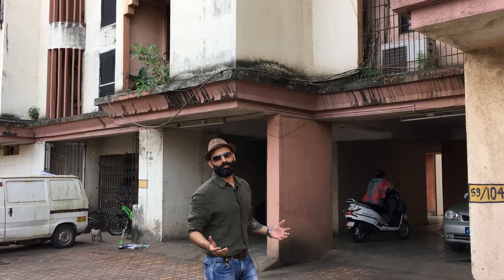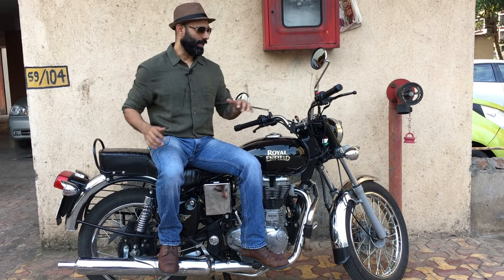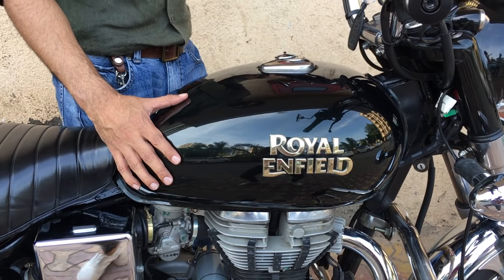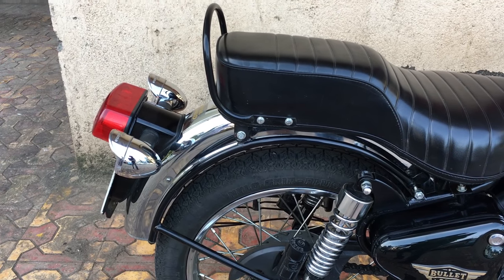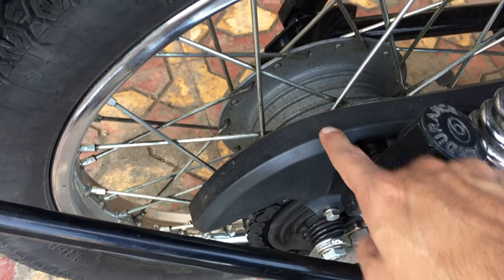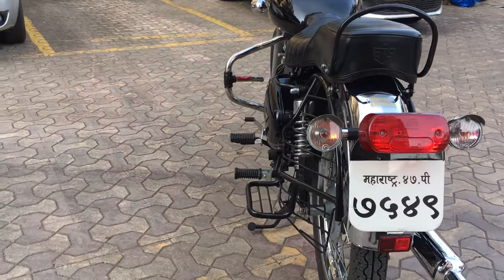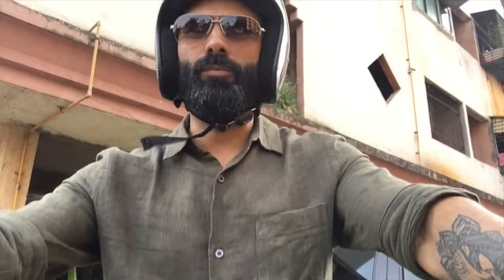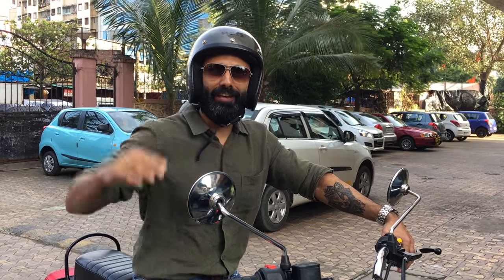Royal Enfield Bullet (ES) 350 | Review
Had to review the Electra 350 cc which I was not getting my hands on,  Finally one of my subscribers provided me his personal Motorcycle to review and I did that.